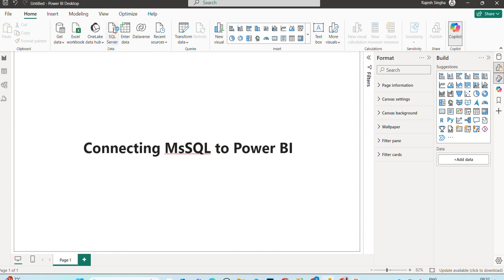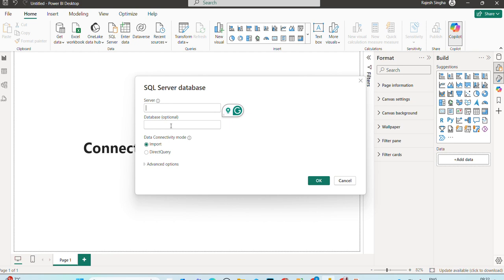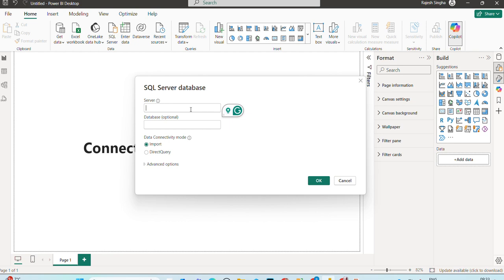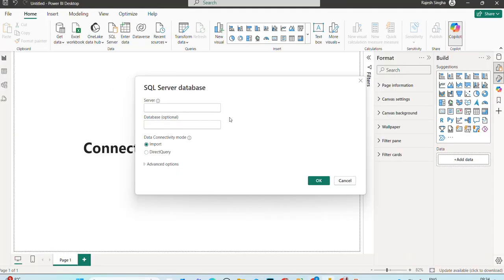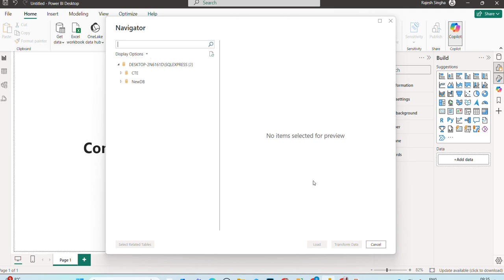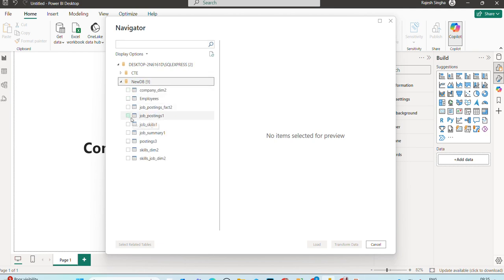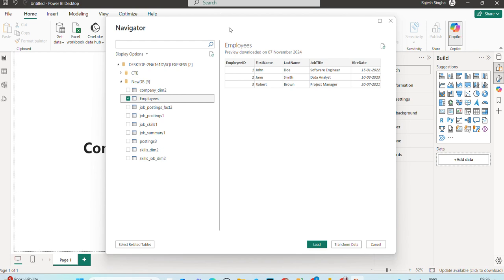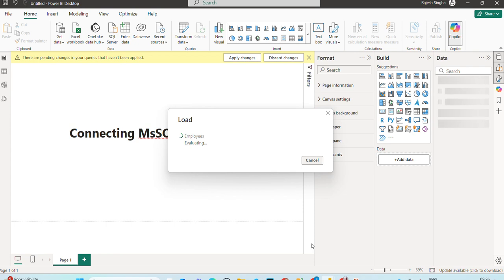How to connect MsSQL to Power Bi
Are you ready to unlock the power of data visualization and analytics? In this video, we guide you step-by-step on how to seamlessly connect Microsoft SQL Server (MS SQL) to Power BI. Whether you're a beginner or an experienced user, this tutorial will help you set up the connection, load your data, and start creating stunning dashboards in no time!